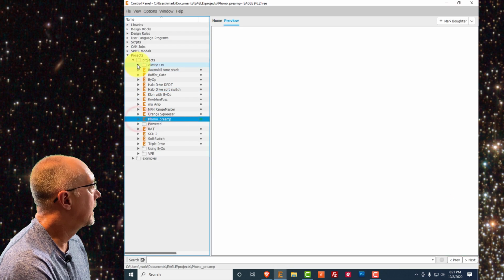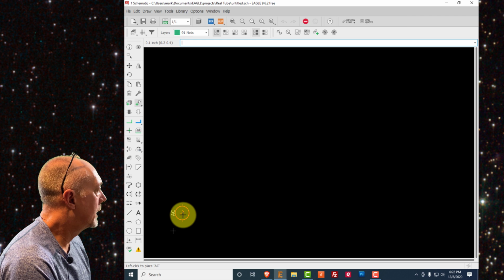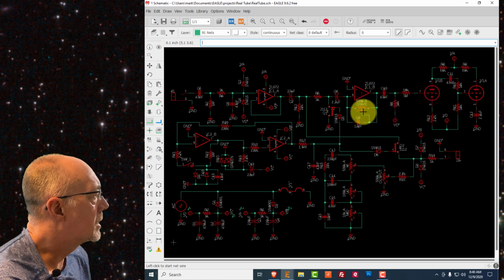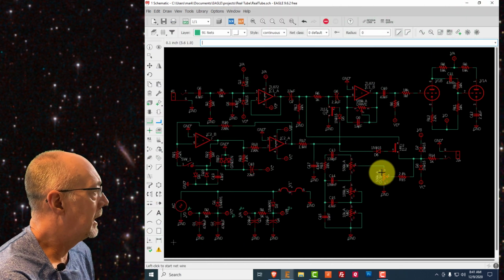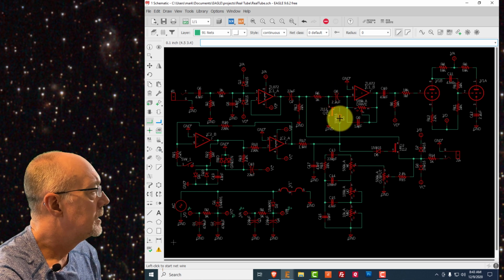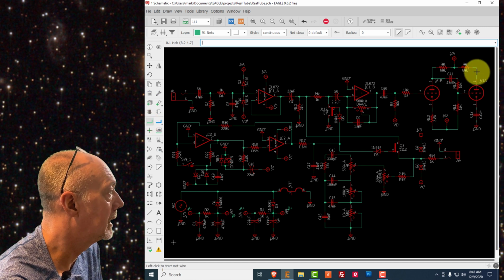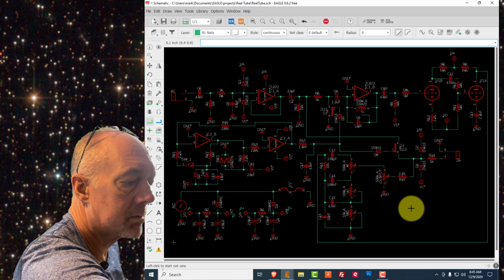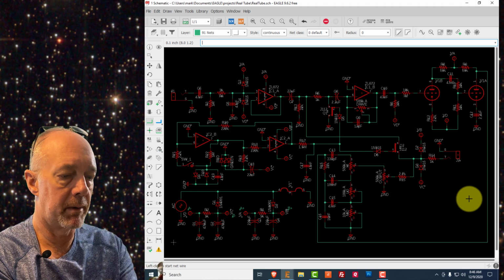Repair your own effect pedal Tube Works Real Tube Overdrive (B. K. Butler - Made in USA)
I picked up a broken Tube Works Real Tube Overdrive for cheap.  Let's see if we can get it working again.

I've always wanted one of these and I'm really excited to get it on my pedal board.

Equipment I use:
Hakko FX888D
Kester Solder (63/37 SN/PB)
Chemtronics Desoldering Braid
Hakko Micro Cutter
Isopropyl Alcohol 99.9% (IPA)
Alcohol Dispenser
Cleaning swabs
Siglent Technologies Oscilloscope
Startech Antistatic mat